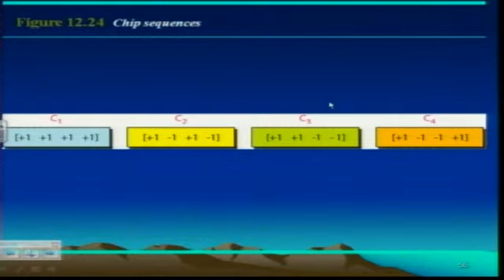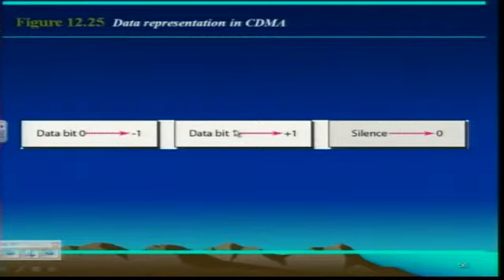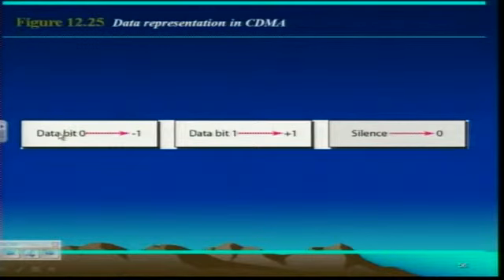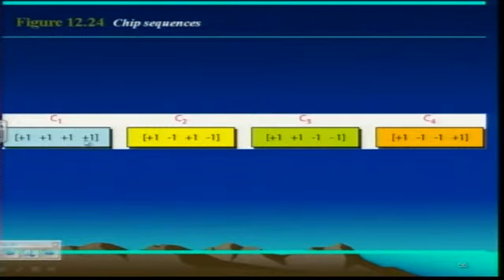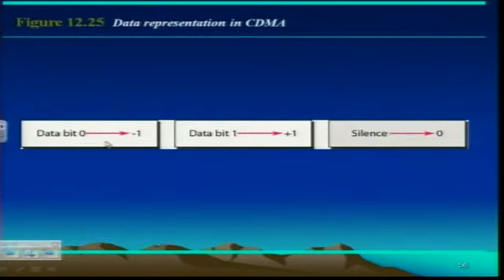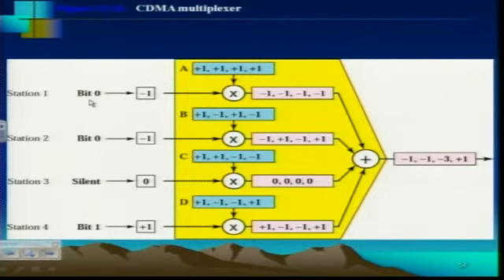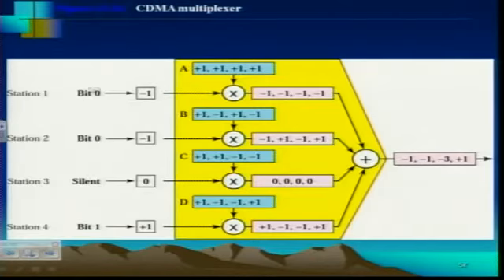CNT4104 Intro to Data Communications Chapter 12 Part 1 clip13